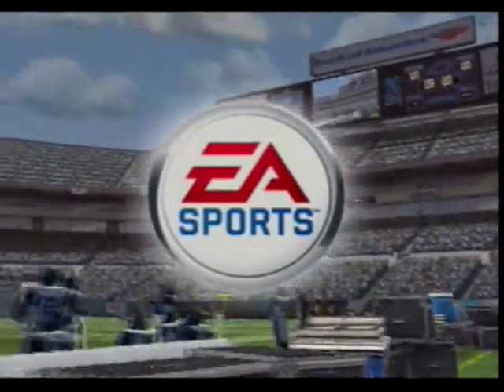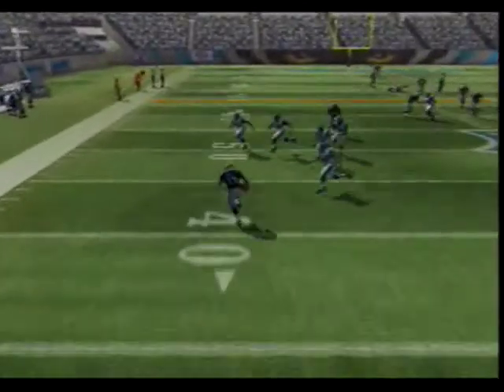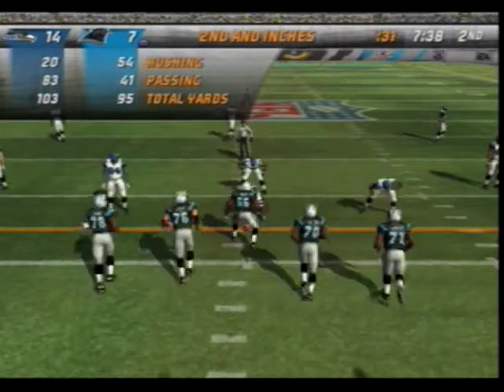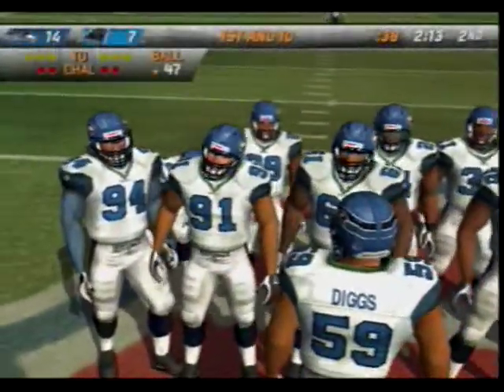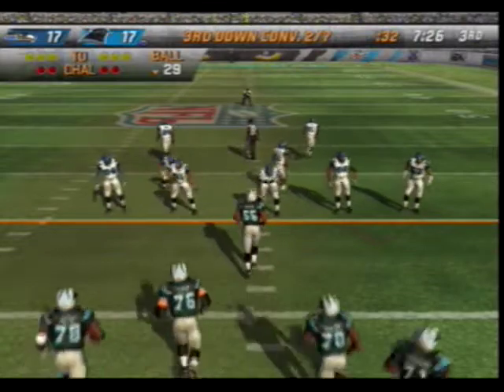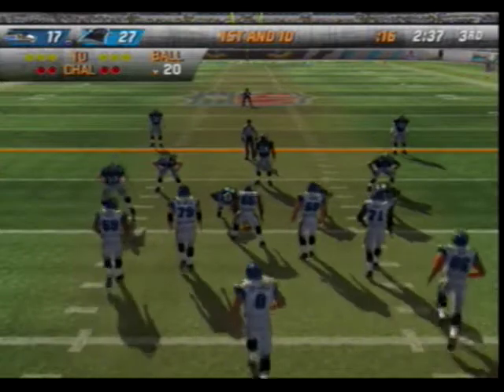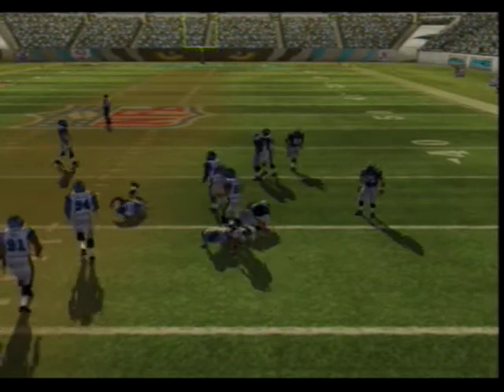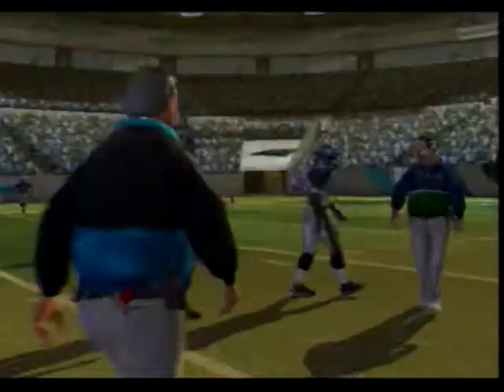VFL 4 0 S1 Week 15 Sea at Car